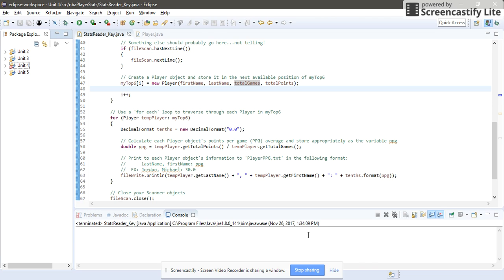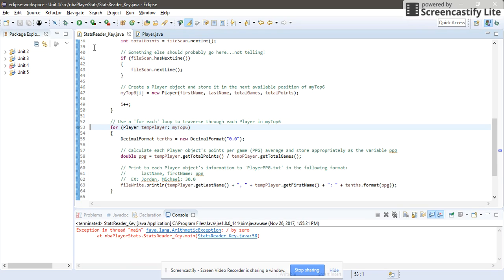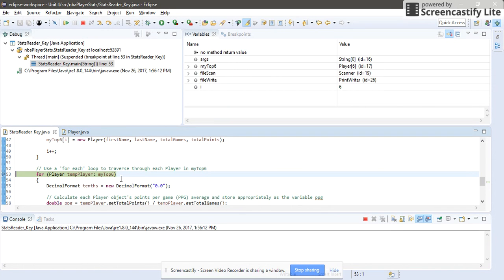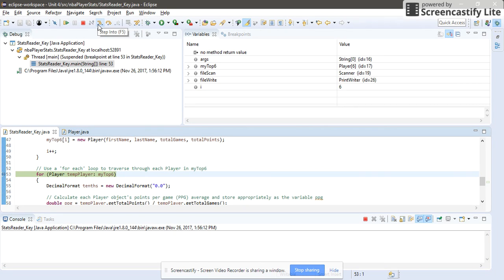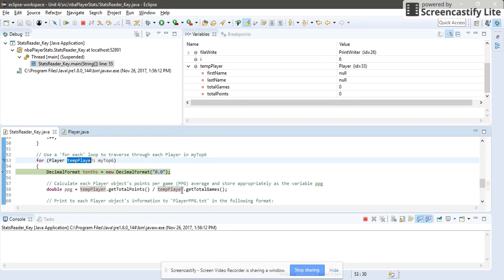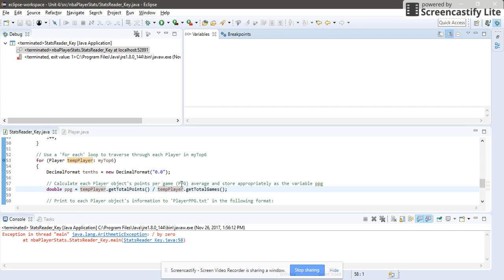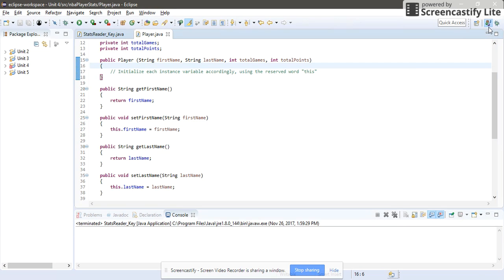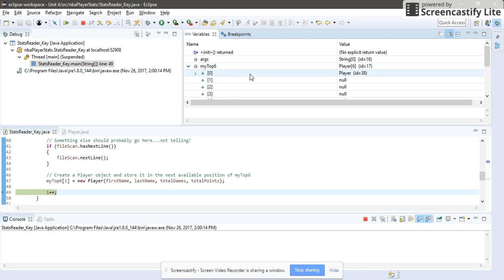Debugger Tutorial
Debugger Tutorial for Eclipse